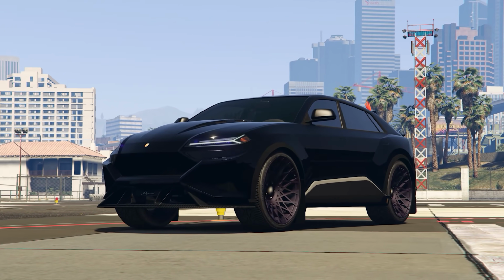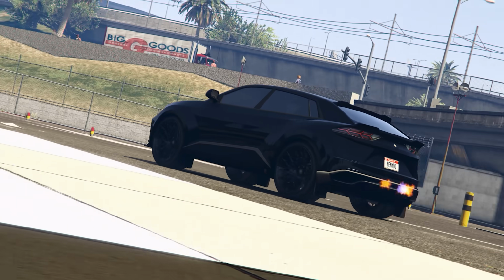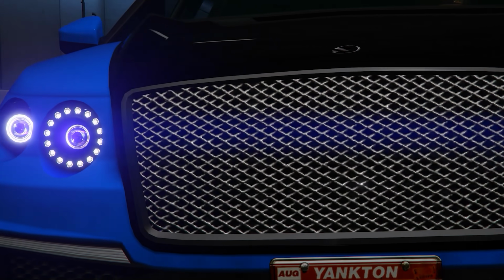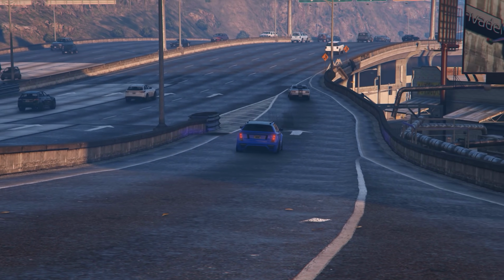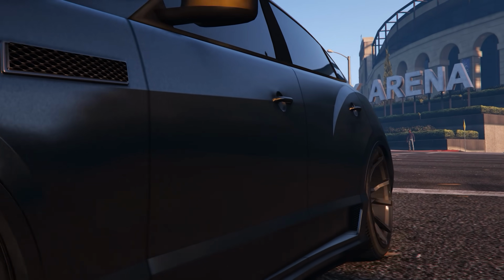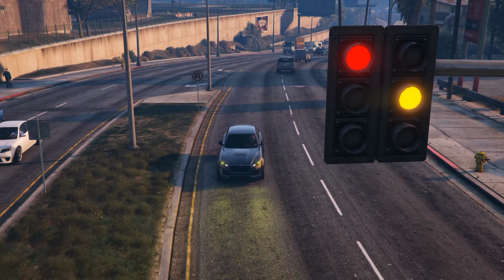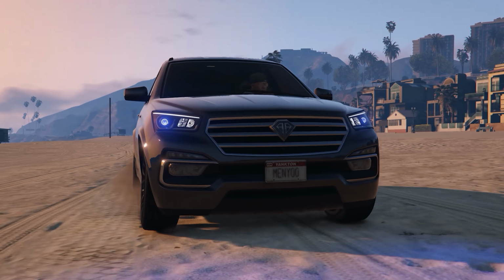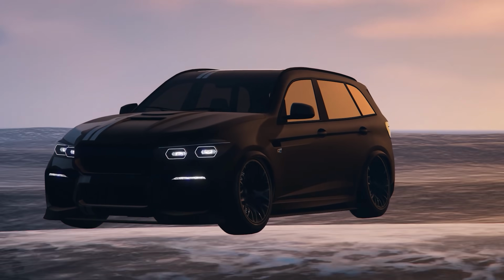Best SUV's in GTA 5 Online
I Hope You Enjoied the Video!

Check Out Digizani